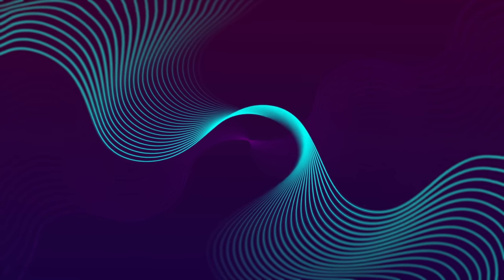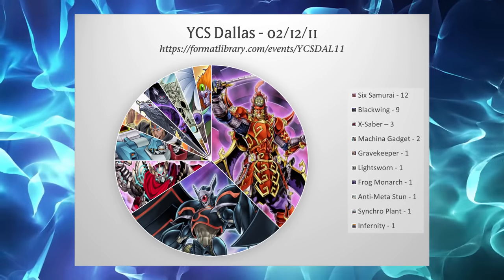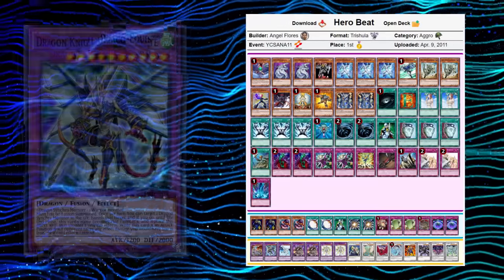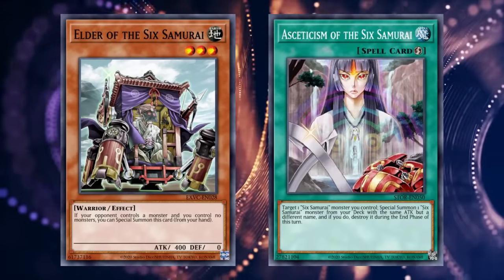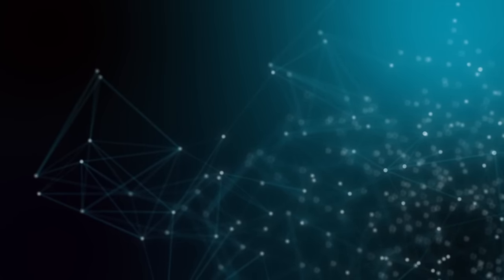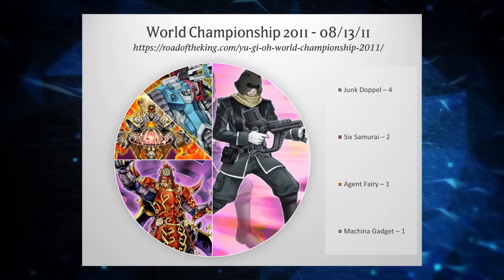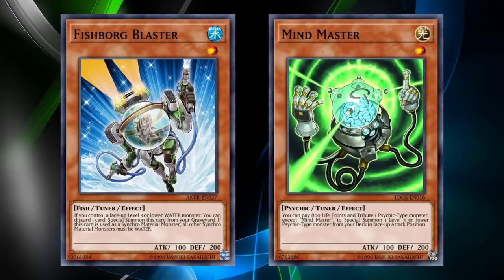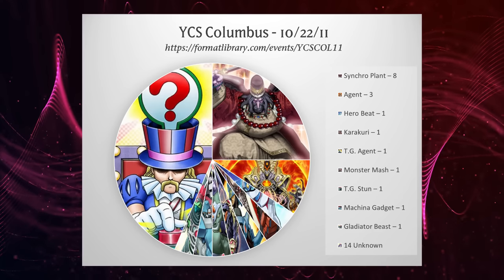The 2011 Yugioh TCG Recap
A overview of all the major events for the game we all love from 2011, when the Samurai were Six, the Tengus were Reborn, and the Dinos were being stacked up by a Rabbit.

0:00 - Intro / Duelist Pack Yusei 3
1:12 - Storm of Ragnarok
11:09 - Dragunity Legion
16:00 - Hidden Arsenal 4
19:59 - Extreme Victory
29:12 - Duelist Pack Crow
30:25 - Lost Sanctuary
34:29 - Gold Series 4
35:50 - Dawn of the XYZ
41:50 - Generation Force
49:39 - Legendary Collection 2
52:11 - Gates of the Underworld
55:34 - Photon Shockwave
1:02:17 - Hidden Arsenal 5